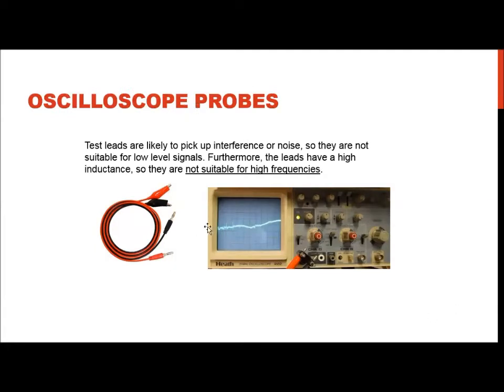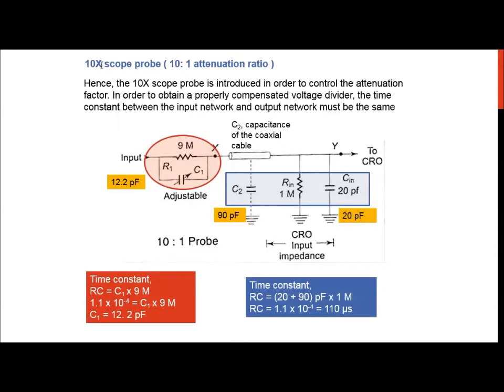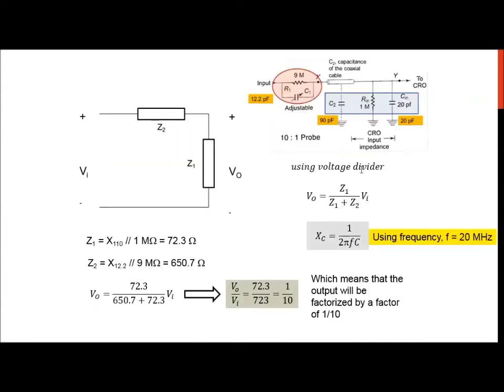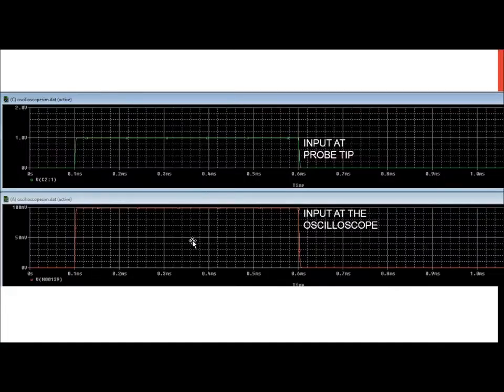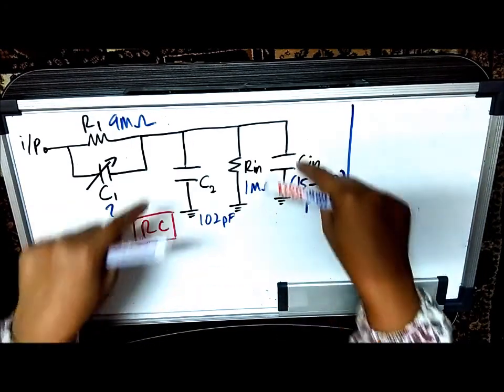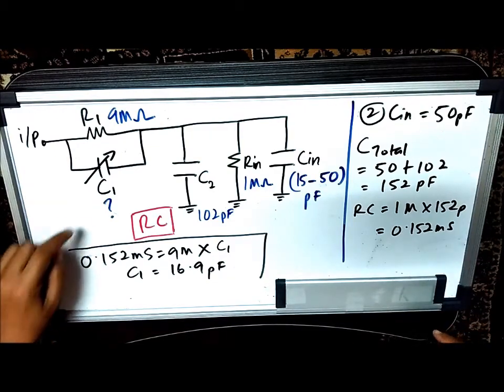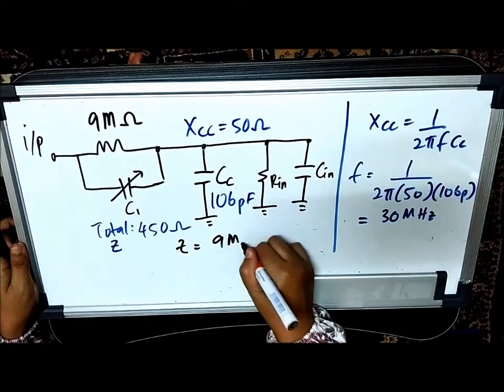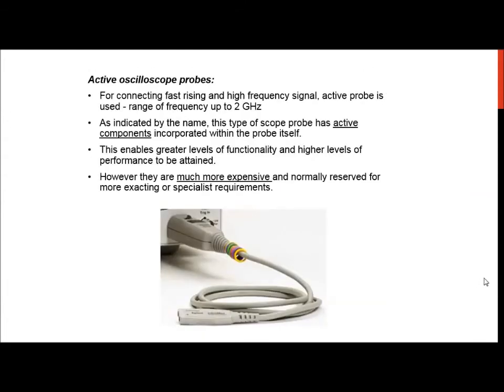EECE 7311 OSCILLOSCOPE - PASSIVE PROBES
FOR EECE 7311 STUDENTS